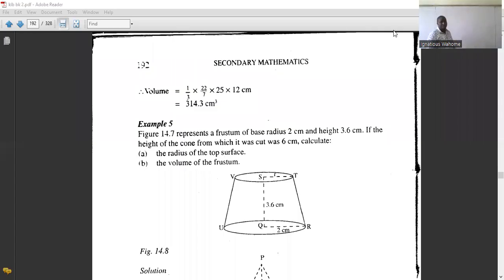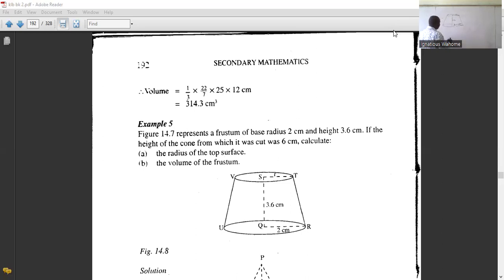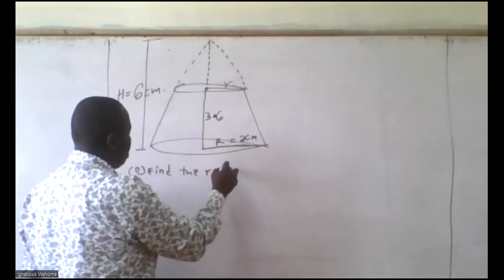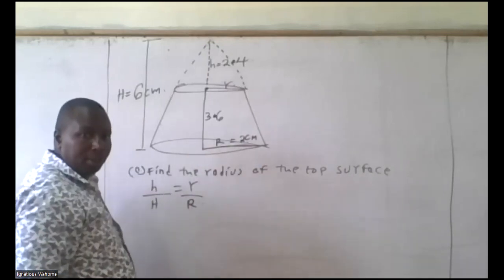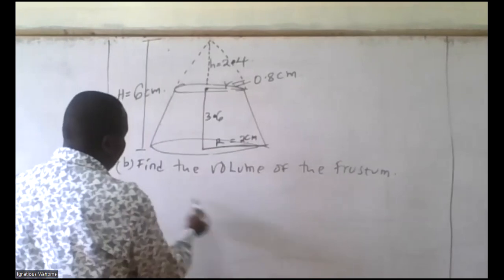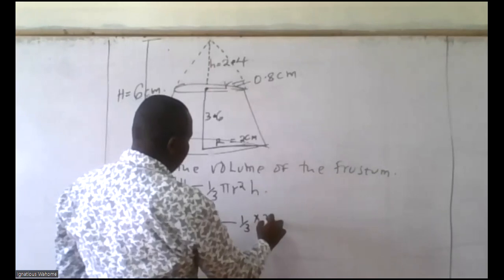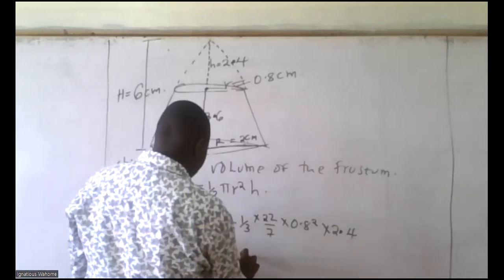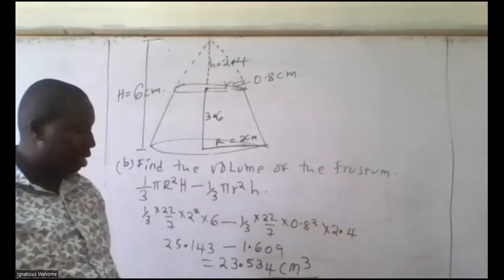form 2 maths ,volume of a frustum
by mwalimu ignatius wahome